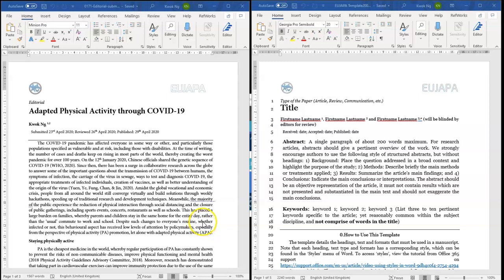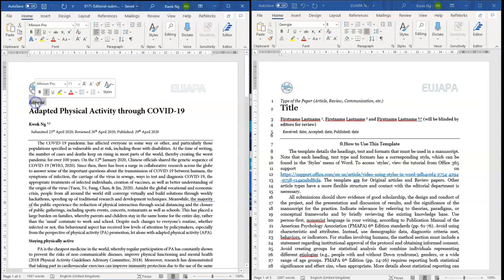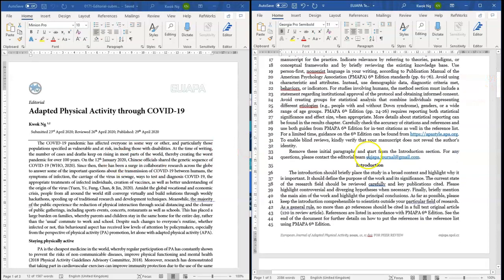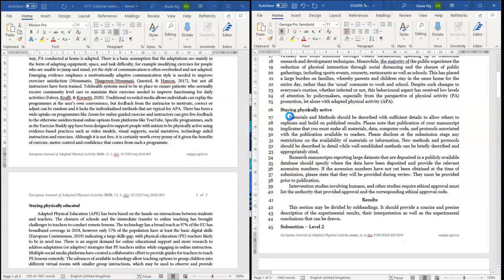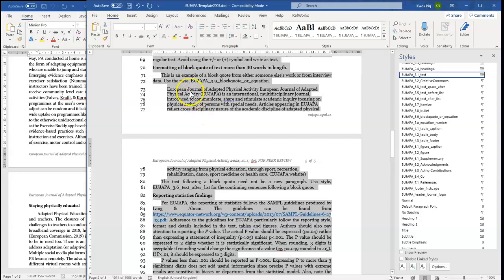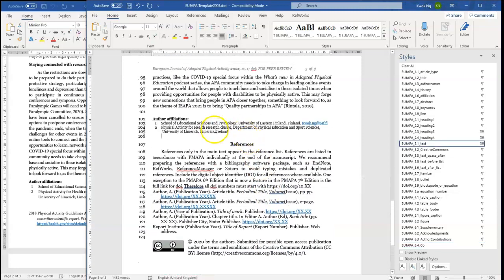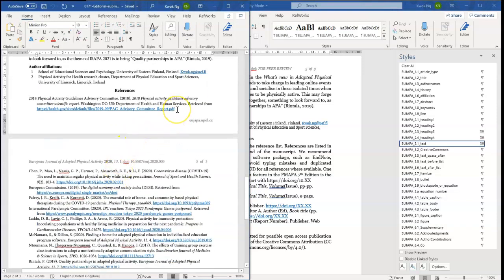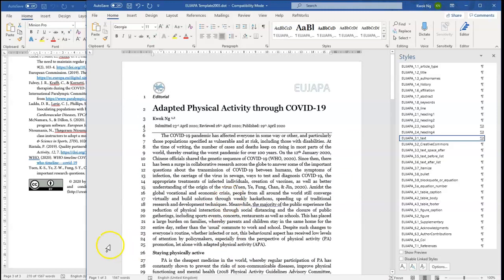Using 2021 Template Tutorial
In this short tutorial, I will demonstrate how to transfer the text in the old styles to the new style template. The demonstration file is the Spring 2020 Editorial.